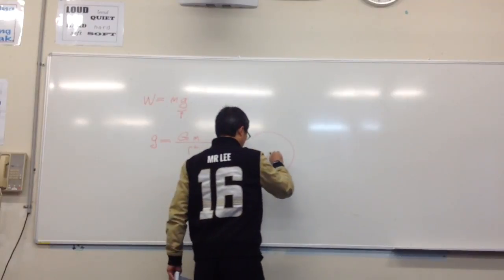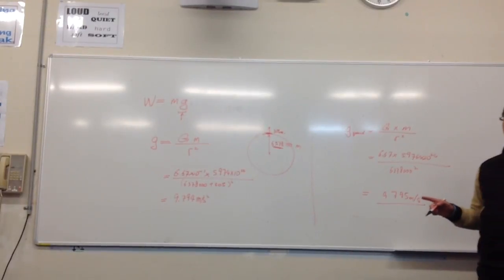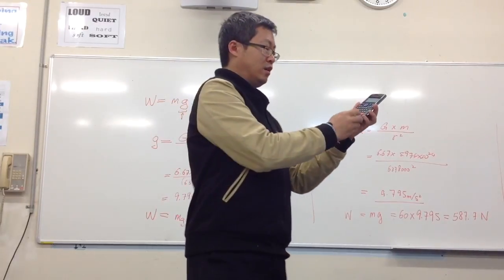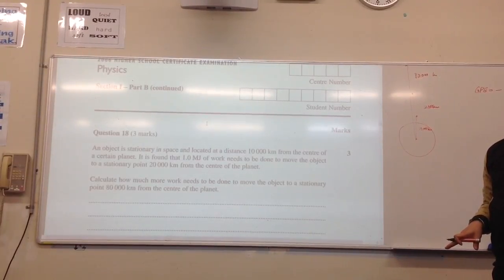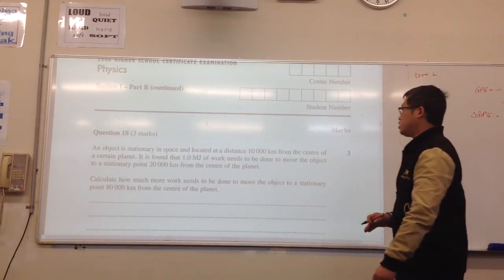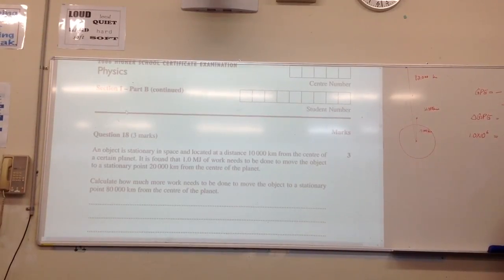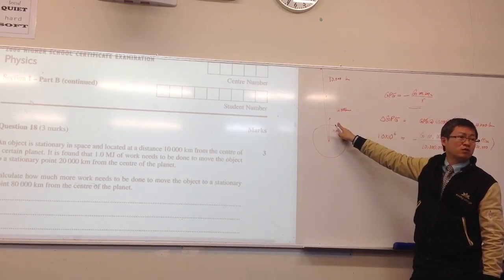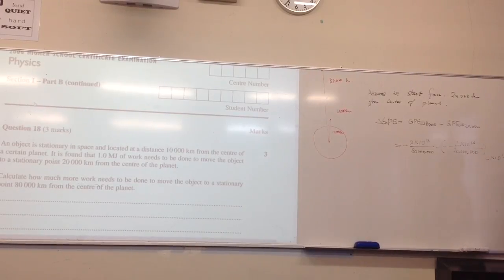HSC Physics -- GPE problems for toddlers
Some solutions for GPE in your exercises and HSC